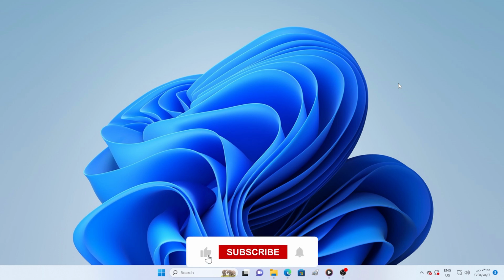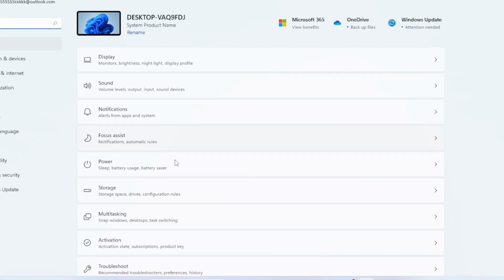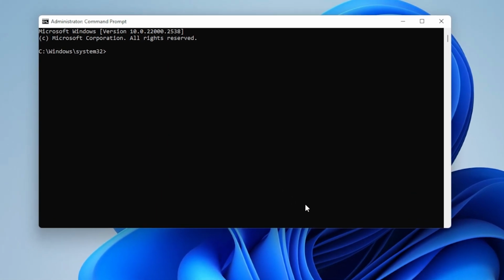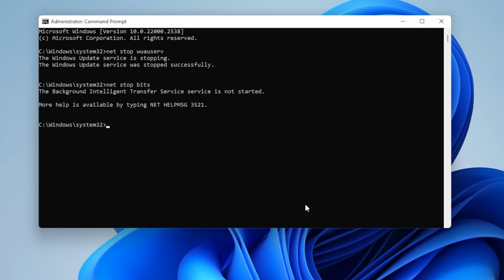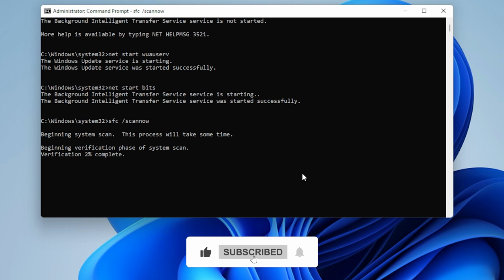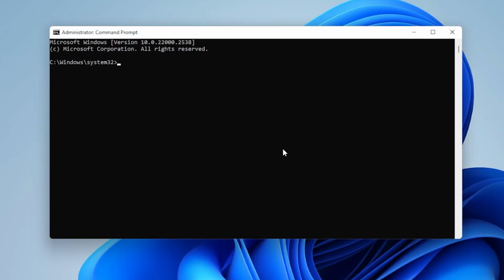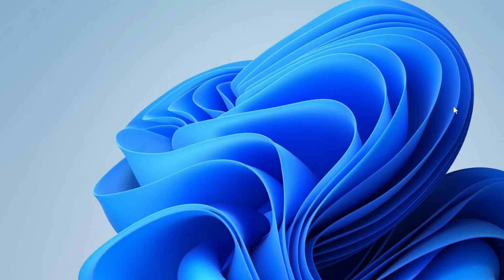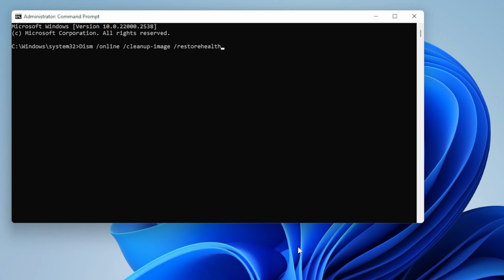How to Troubleshoot the 0x8024a204 Windows Update Error [TUTORIAL]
Is your Windows update stuck with the annoying 0x8024a204 error? You're not alone! In this easy-to-follow tutorial, I'll guide you step-by-step on how to troubleshoot and fix this frustrating issue so you can get your system back to normal — no more failed updates or mysterious error messages.
💡 Whether you're a casual user or someone comfortable with using Command Prompt, I've got solutions for every level!

🛠️ What You'll Learn in This Video:
00:00 – Welcome & What to Expect
00:57 – Quick Fix: Restarting your PC and checking your internet connection
01:30 – Run Windows Update Troubleshooter
02:09 – Reset Windows Update Components Manually (CMD Method)
03:33 – Scan & Fix System Files Using SFC
04:24 – Use DISM to Repair Windows Image
05:07 – When All Else Fails: Pause Updates & Try Later

✅ Tips Covered:
The real causes behind the 0x8024a204 error
Super fast fixes that work more often than you'd think
How to use built-in Windows tools like SFC and DISM to repair your system
What to do if the issue is on Microsoft's side

Got another error code or update problem? Drop it in the comments and I might cover it in a future video!
Did one of the methods work for you? Which one? Let's help each other out!